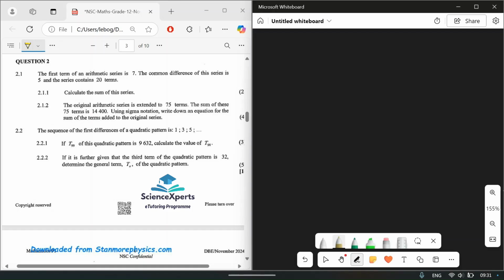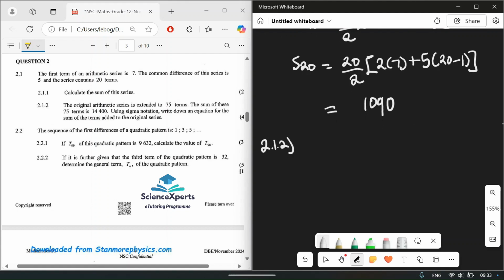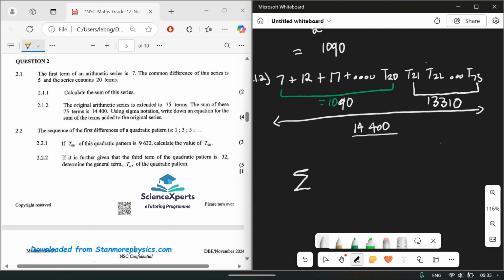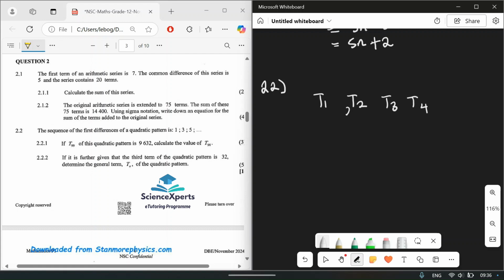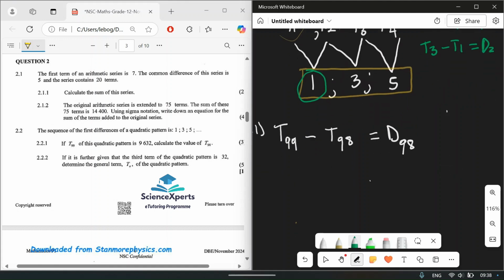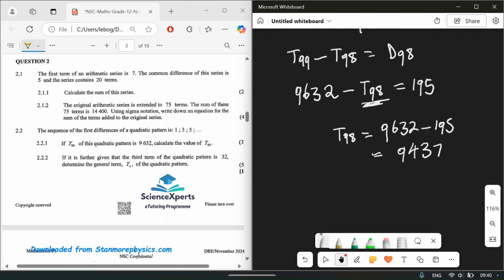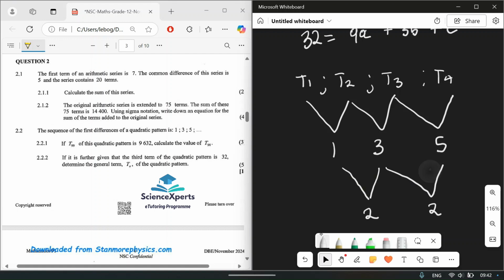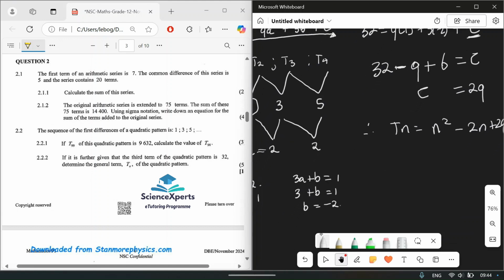2024 NOV MATHS P1 ANSWERS - QUESTION 2 GRADE 12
Hello everyone, we as ScienceXperts have decided to share our answers for the 2024 November Mathematics Paper 1 Memorandum / Possible Answers for matric/ grade 12's.

If you are interested in getting a tutor for the following subjects in 2025 for grades 10 - 12:
- Maths
- Physical Sciences
- Life Sciences
- Accounting
- Geography
- English (HL or FAL)

then ...

Please note that these answers are not the official memorandum that will be released by the DOE in 2025 to the public.